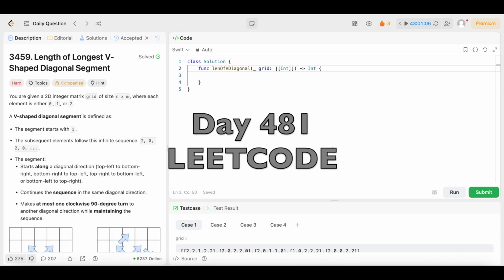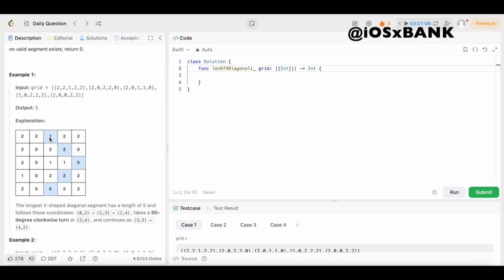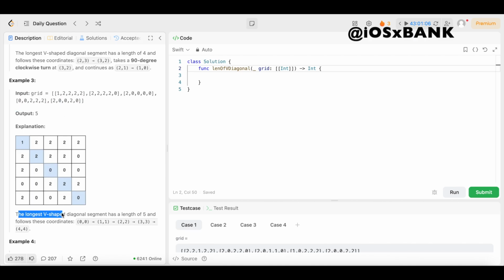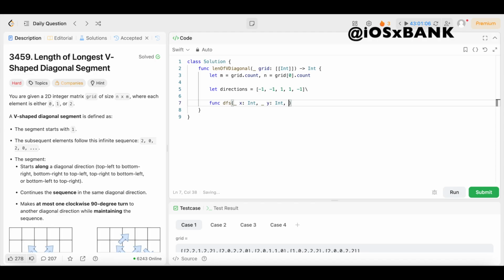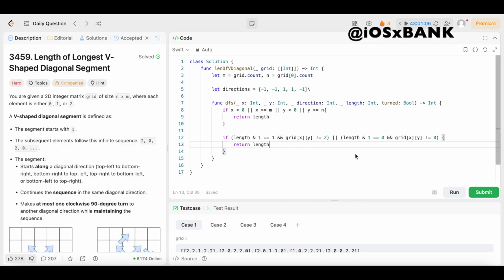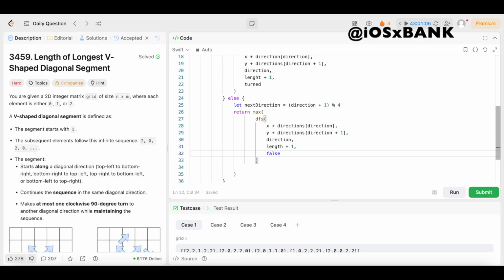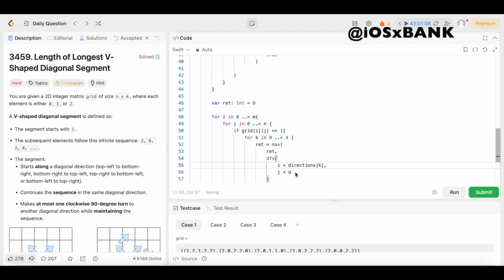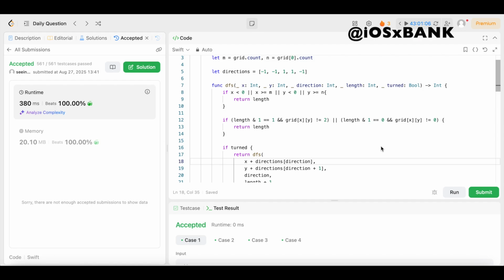Day 481: LeetCode Problem 3459. Length of Longest Shaped Diagonal Segment - Swift